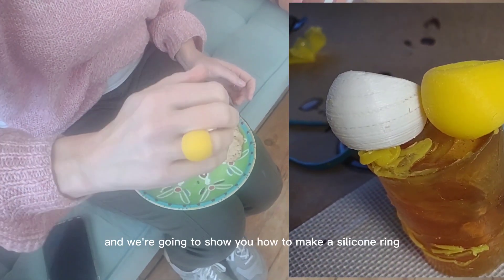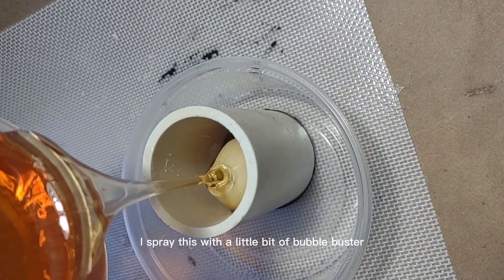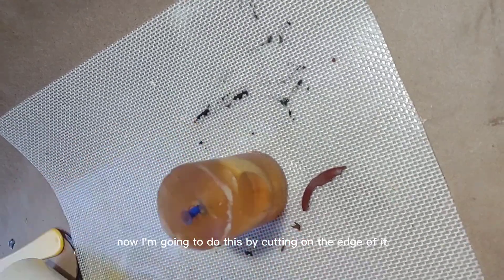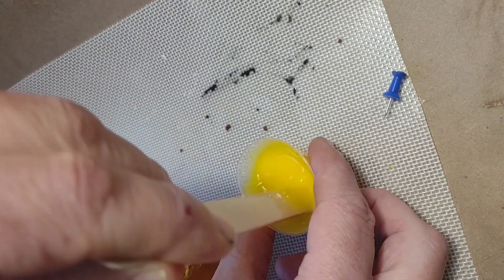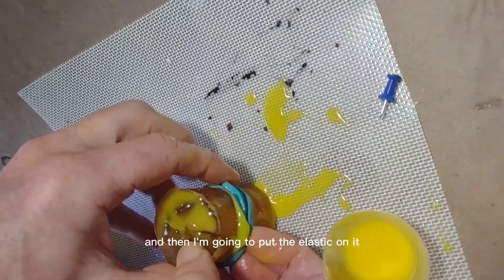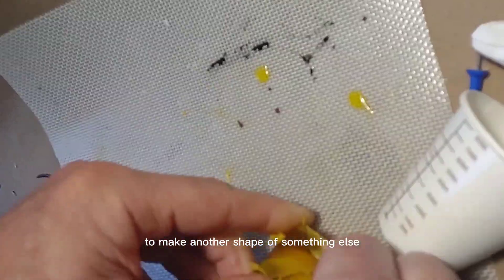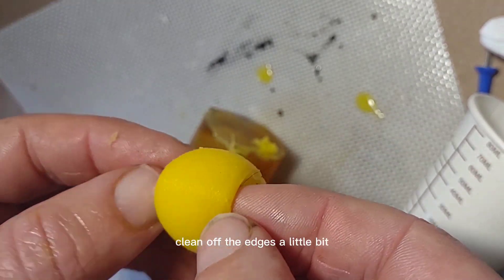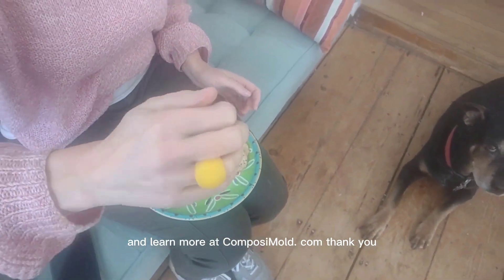Making Your Own Silicone Ring in ComposiMold using a PLA Plastic 3D Printed Ring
Here we show you the mold making process from start to finish. We use a 3D printed ring. The ring is PLA plastic printed on an SLA printer. We could use many different objects for the original shape. The ComposiMold can be re-melted and reformed after you make as many rings as you like. We used a very soft silicone ring, but you could use many other casting materials including polyurethane, epoxy, soy wax or beeswax (to start the lost wax process), plaster (might be fragile), and other casting materials. Let us know what questions you have and enjoy.